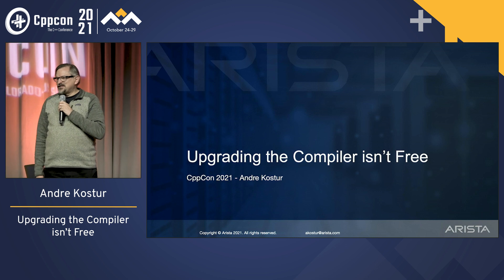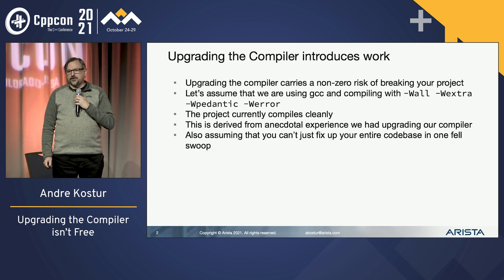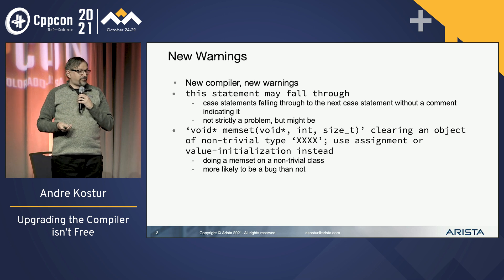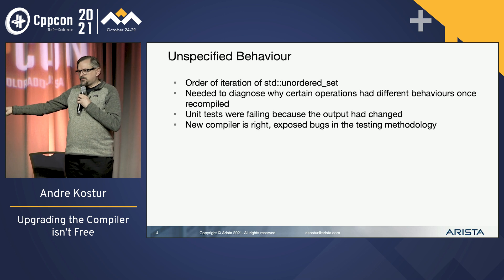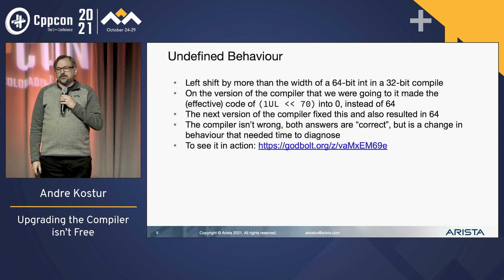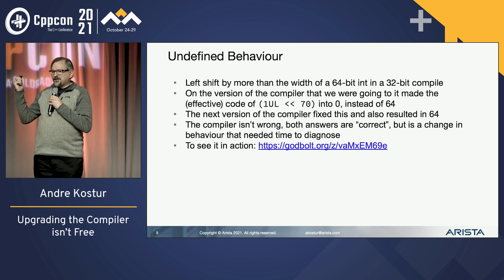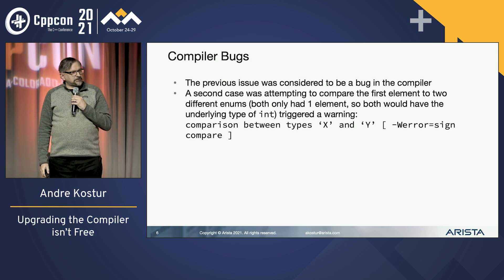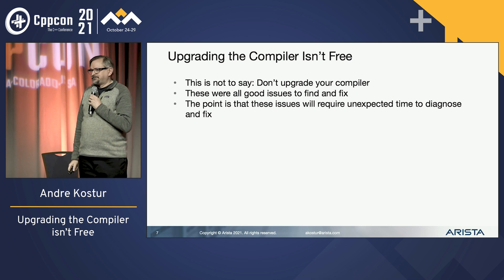Lightning Talk: Upgrading The Compiler Isn't Free - Andre Kostur - CppCon 2021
Lightning Talk: Upgrading The Compiler Isn't Free

Andre Kostur